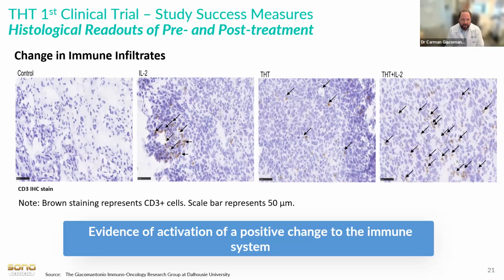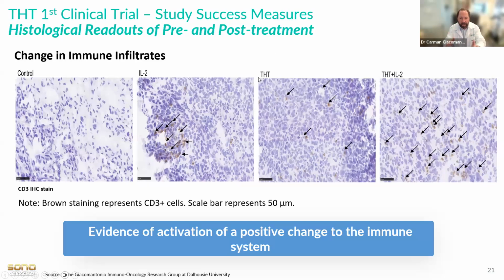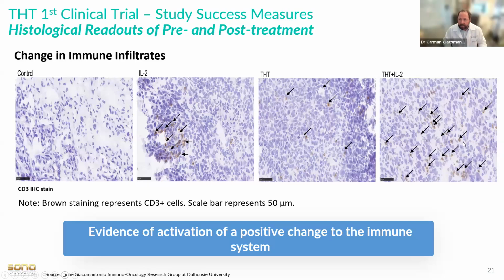EXTRACT 05 - Histological Readouts of Pre- and Post- treatment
About
About Sona Nanotech (CSE: SONA | OTCQB: SNANF) is a leading biotechnology company that specializes in the development and commercialization of unique gold nanorod technology. Sona Nanotech also pioneers the field of targeted hyperthermia, leveraging their gold nanorod technology to selectively deliver heat to specific cancer cells, offering a promising approach for cancer treatment with minimal damage to surrounding healthy tissues. Through their innovative platform, Sona is revolutionizing various sectors, including diagnostics, life sciences, and pharmaceuticals. With a focus on enhancing accuracy, sensitivity, and speed, their products offer significant advantages over traditional methods, enabling faster and more efficient testing and analysis. Sona Nanotech's commitment to continuous innovation and collaboration positions them as a key player in the advancement of nanotechnology applications, ultimately aiming to improve healthcare outcomes and contribute to scientific advancements on a global scale.